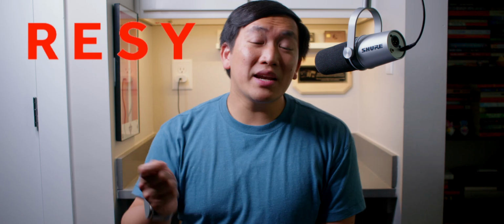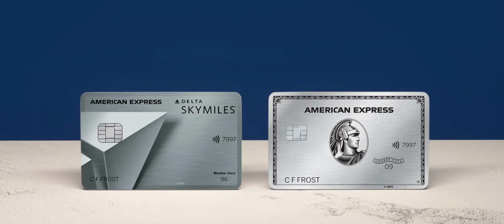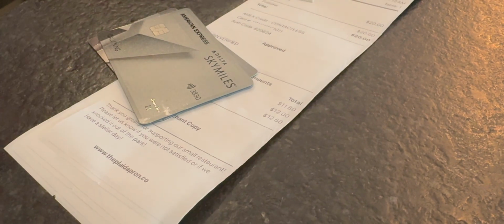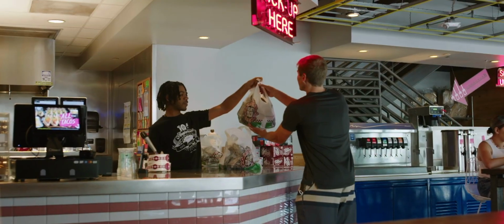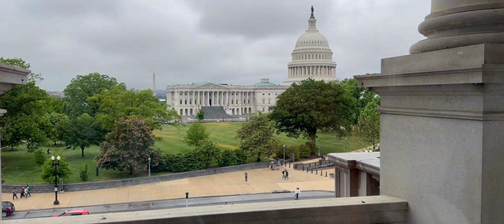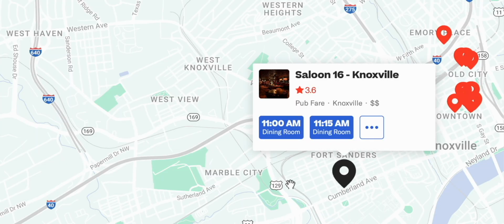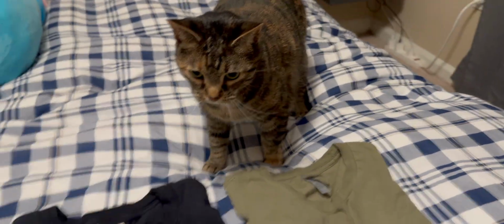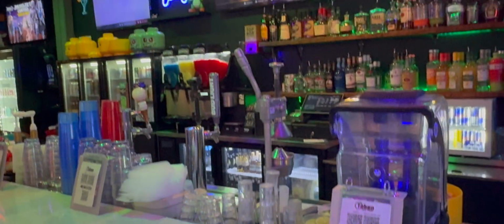Amex Resy Credit is Easier Than You Think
The Resy credit is described as "Discover restaurants to love on your next trip. With your enrolled Card, you can earn statement credits per month on eligible purchases with U.S. Resy restaurants. Create a Resy account on Resy.com or on the Resy app to book a reservation". Currently on the Delta Platinum and Delta Reserve there is a Resy credit; $10 Resy credit and $20 Resy credit respectively. The Resy credit can be intimidating to use for some, and impossible for others. So I made this video to show all the different ways you can use the Resy credit and even some ways to use the Resy credit even if you don't live next to any Resy restaurants. So if you want to learn more about how to use the Resy credit, provided by American Express, this is the video for you!

Timeline
0:00 Start
0:33 Method No. 1: Use the Card
1:56 Method No. 2: Gift Card
6:40 Method No. 3: Merch
7:48 Method No. 4: Small Purchase

This compensation may impact how and where products appear on this site (including, for example, the order in which they appear). The site does not review or include all companies or all available products. It is not intended to be investment advice. Seek a duly licensed professional for investment advice. The content in this video is accurate as of the posting date. Some of the offers mentioned may no longer be available.